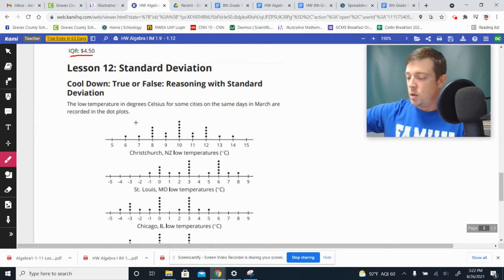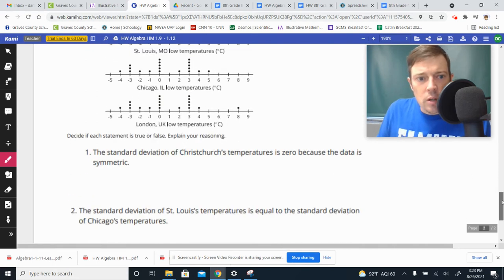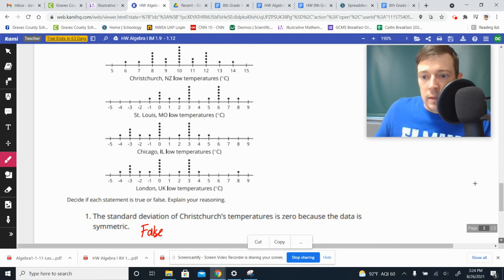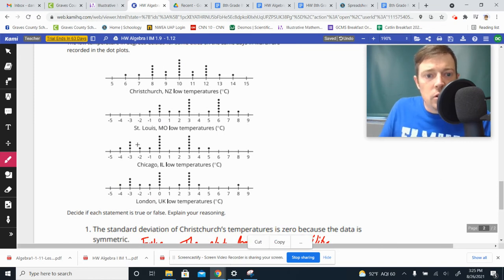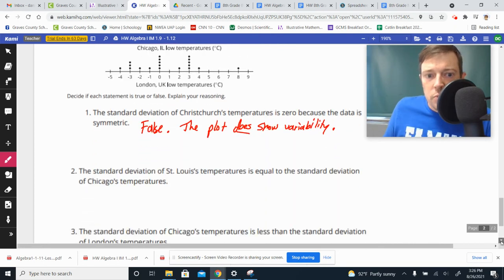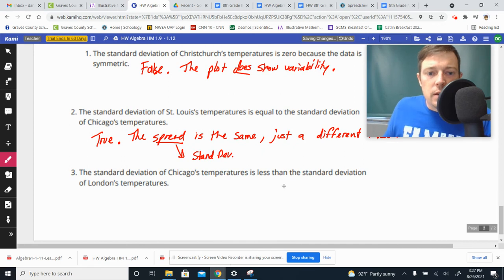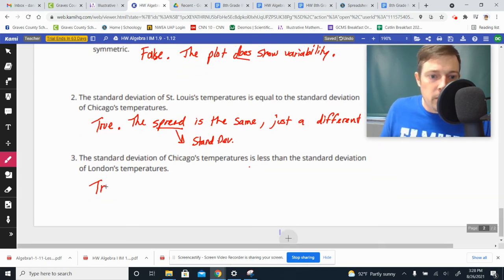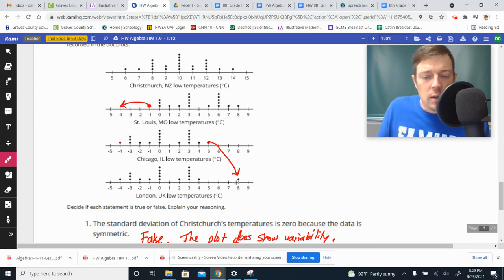Algebra I IM Cool Down 1.12